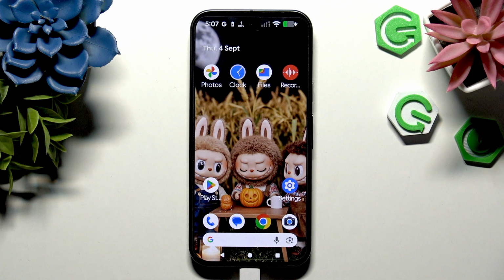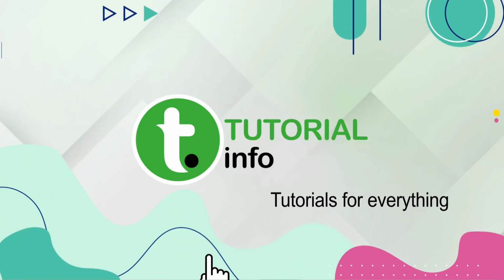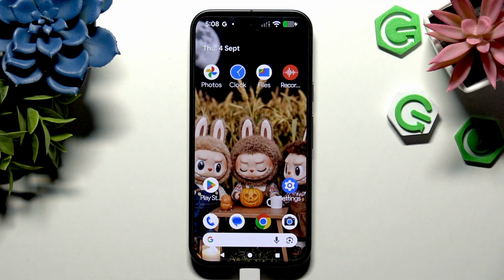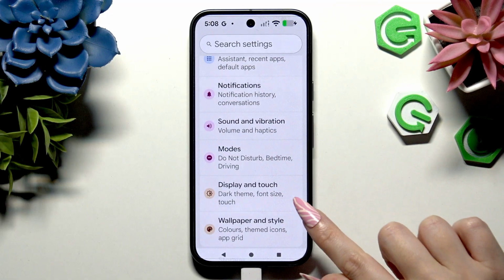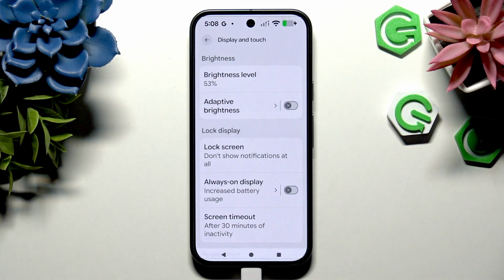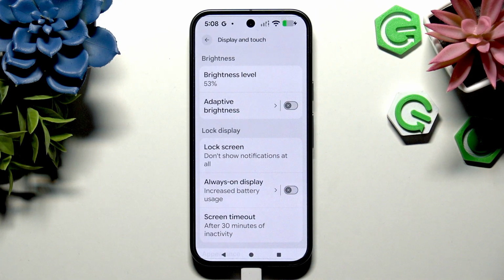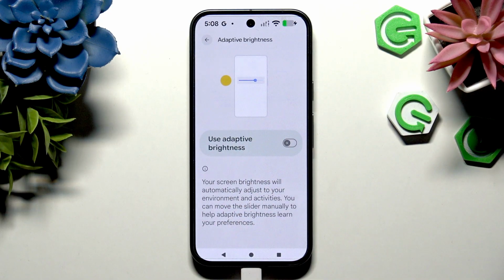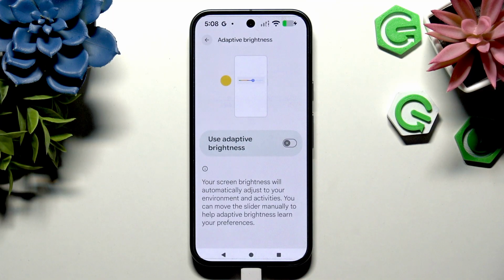GOOGLE Pixel 10 – How to Turn On or Off Auto Brightness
If you want to control the screen brightness automatically on your GOOGLE Pixel 10, this video will show you how to turn on or off the Auto Brightness (Adaptive Brightness) feature. Learn how to find the right settings in your Pixel 10, so your display can adjust brightness based on your environment or stay at a fixed level. We’ll walk you through the steps to access the display settings, use the adaptive brightness switch, and explain the difference between turning it on and off. Whether you want to save battery, improve visibility, or just prefer manual control, this guide will help you manage brightness easily on your GOOGLE Pixel 10.

How to enable Auto Brightness on GOOGLE Pixel 10?
How to disable Adaptive Brightness on GOOGLE Pixel 10?
Where is the Auto Brightness setting on GOOGLE Pixel 10?

0:00 Introduction
0:08 Open Settings on GOOGLE Pixel 10
0:12 Go to Display Settings
0:22 Find and use Adaptive Brightness switch
0:31 Turn Auto Brightness On or Off
0:41 Additional info about Adaptive Brightness
0:48 Outro